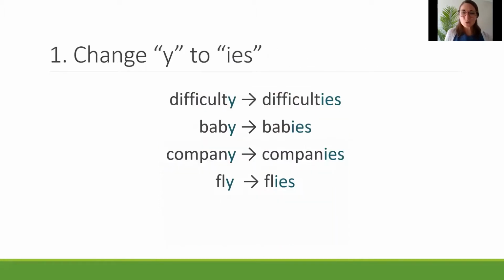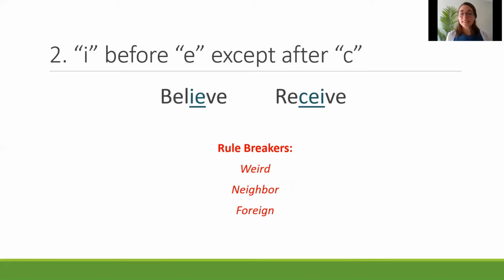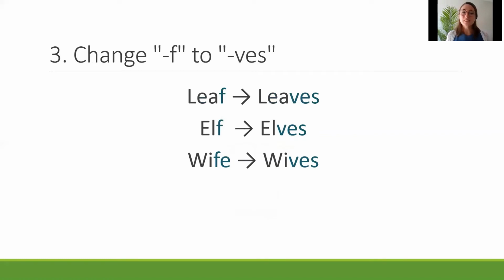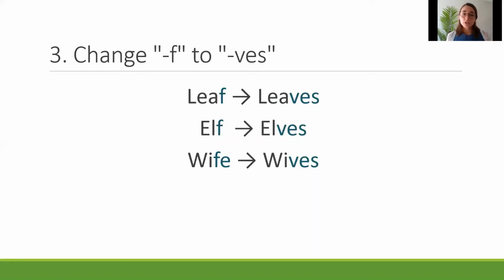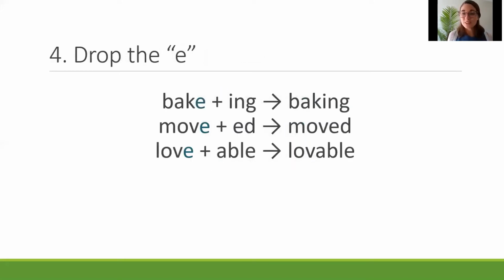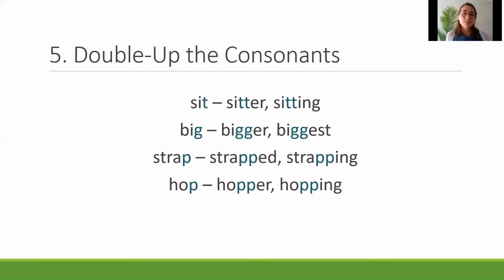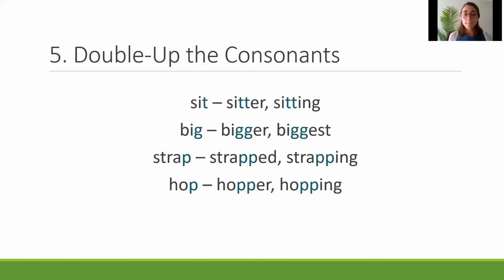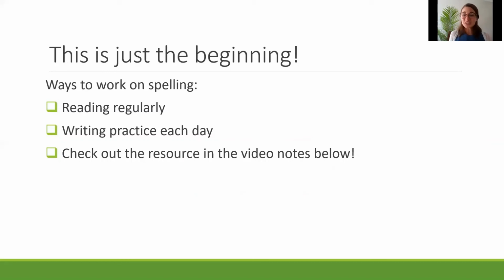Quick Rules for Better Spelling - GED, HiSET, and TASC Writing Prep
Learn five quick rules to help you enhance your spelling abilities!